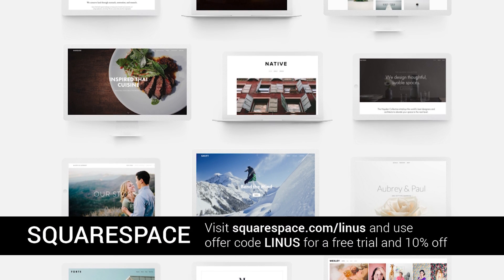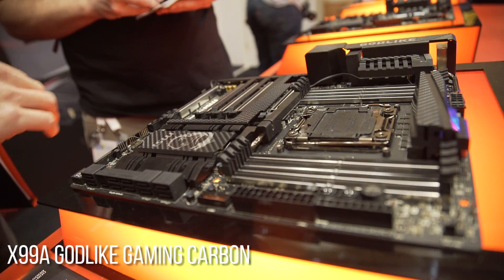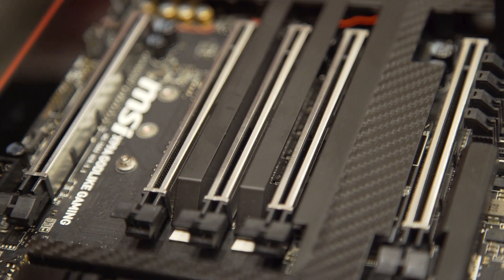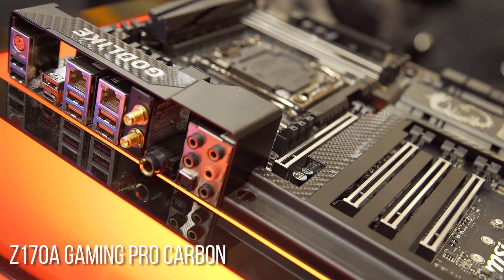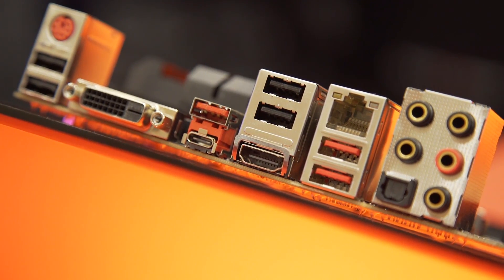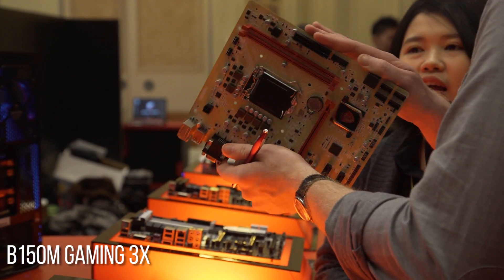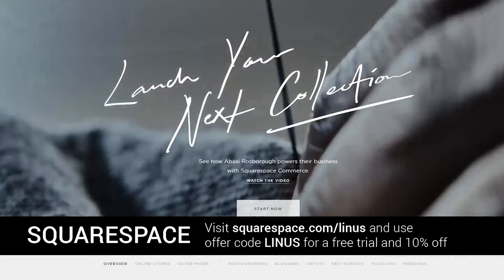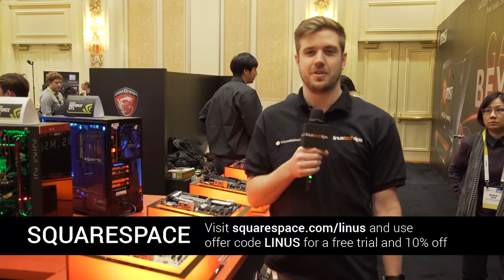GODLIKE Carbon MSI Motherboard and gold PCBs - CES 2016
MSI was showing off some new carbon stylized motherboards and are trying out a gold and red aesthetic on a lower end board as well